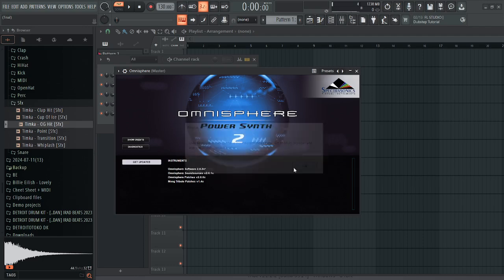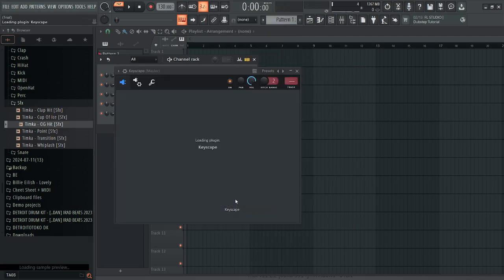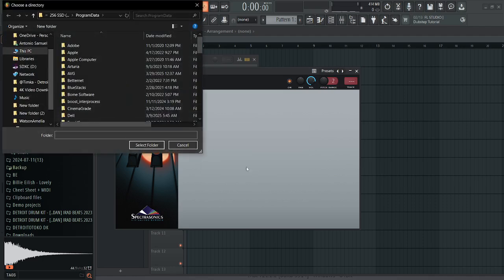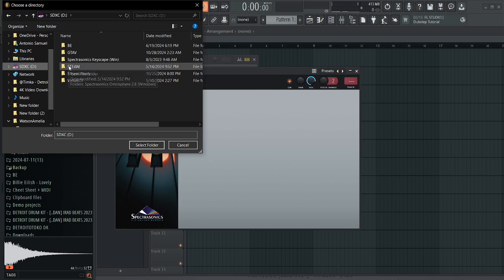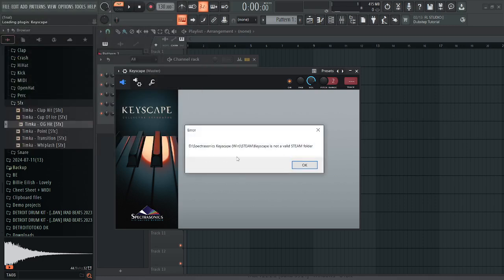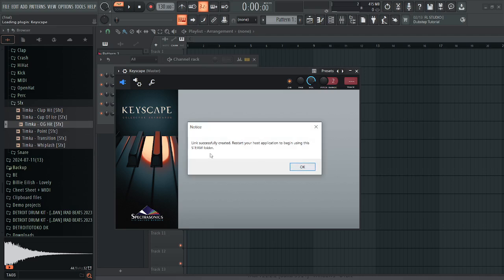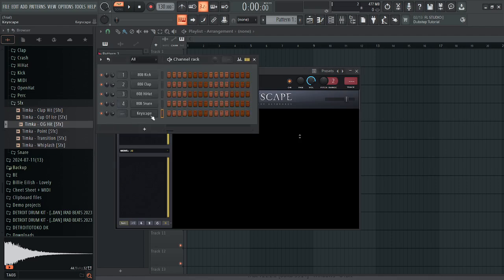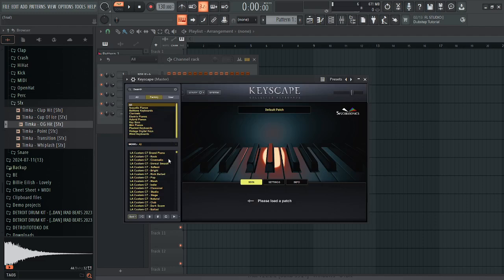Fix WAVE FILE Issues on Key Scape in FL Studio Fast!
Are you tired of dealing with WAVE file issues in KeyScape while producing music in FL Studio? In this video, we'll show you a quick and easy solution to fix WAVE file problems in Key Scape so you can get back to making music fast! Whether you're a beginner or an experienced producer